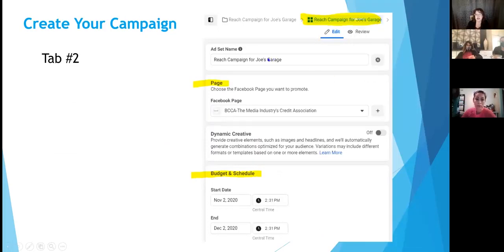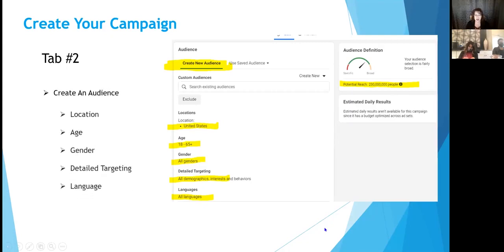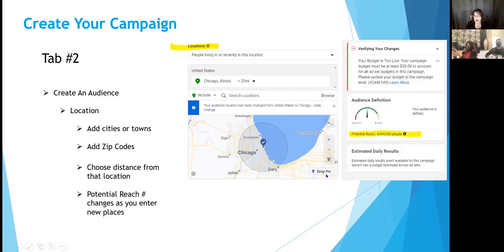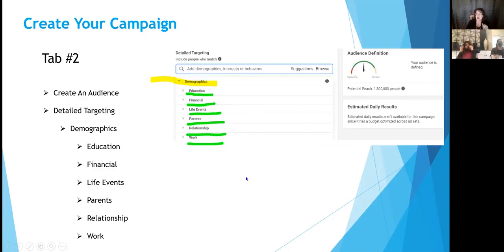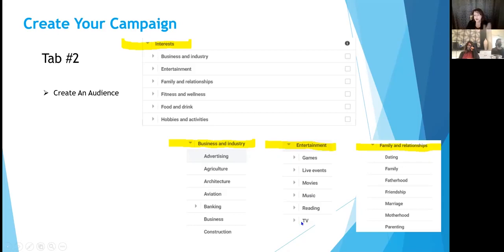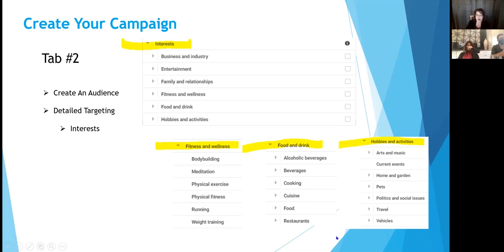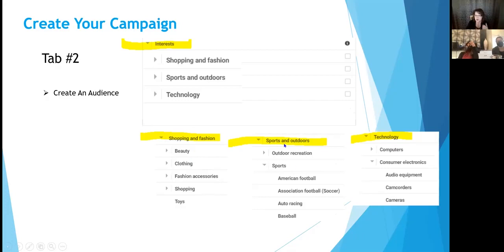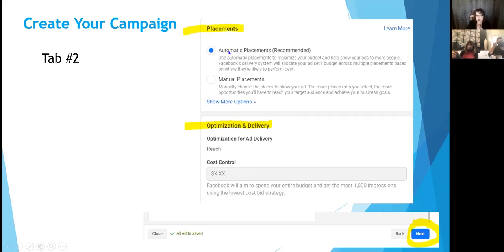Facebook Ads Workshop: Creating Your Campaign (part 2 of 3)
In this workshop you’ll learn insider tips about how to get results from your Facebook Ad Campaigns from Tami Wloch. Tami is a social media marketer of 10+ years who’s campaigns are so effective she was invited to sit on advisory boards at both Facebook and LinkedIn. This video is part 4 of 8 from our workshop, “Facebook Ads Workshop: Insider Tips to Get Results.